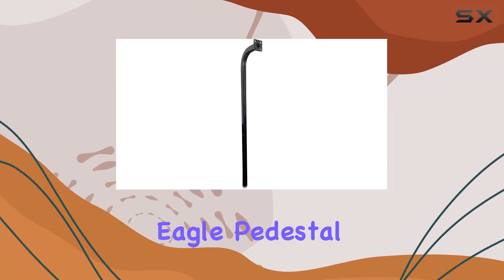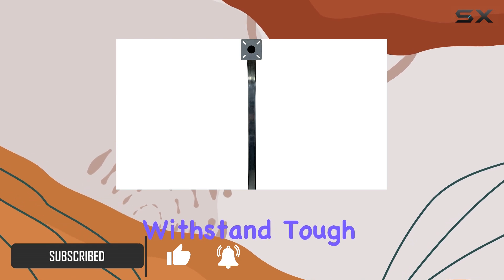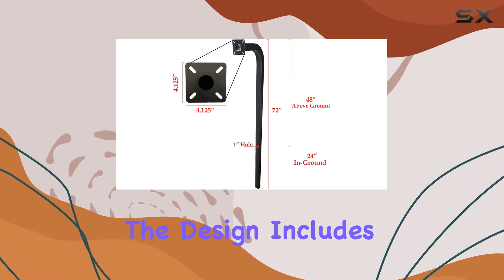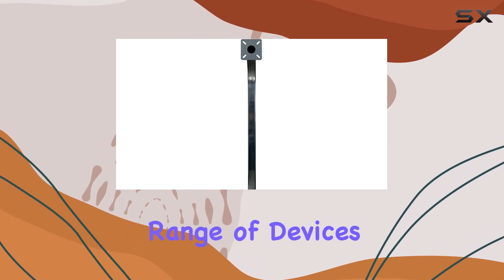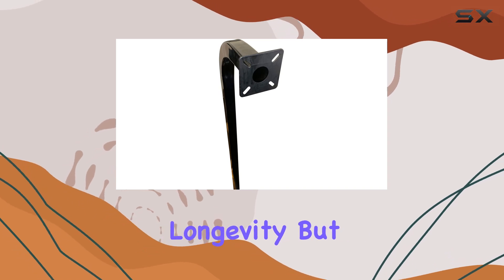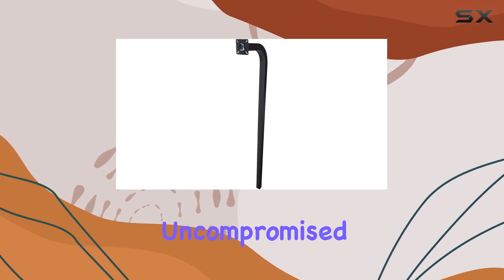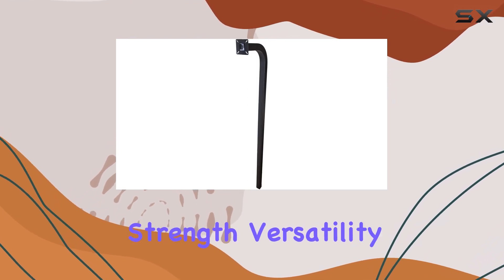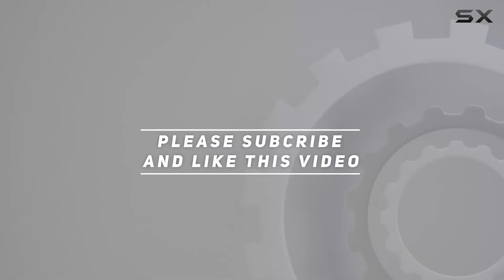Eagle Pedestal Standard Heavy Duty In-Ground 72" Steel Gooseneck for Keypads and Access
0:00 Intro
0:06 Review

Things that we mentioned in this video:
Eagle Pedestal Standard Heavy : B07SYC5X96